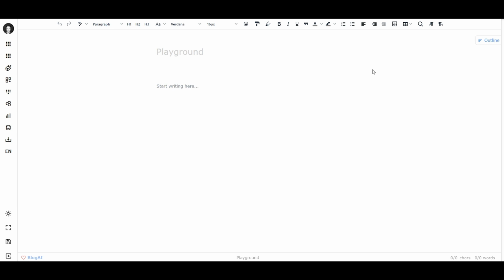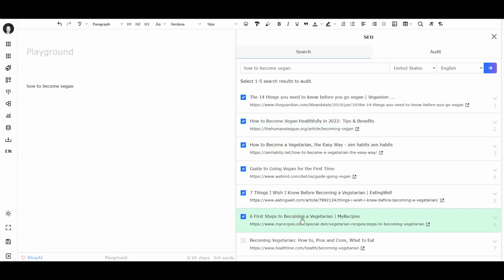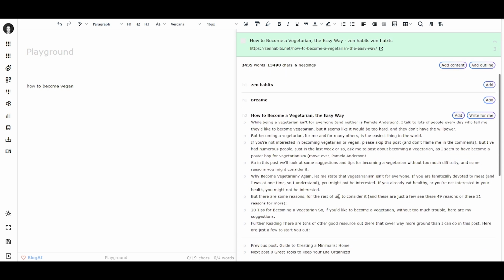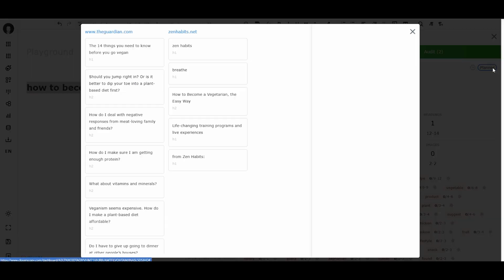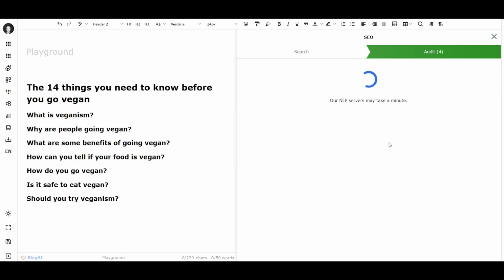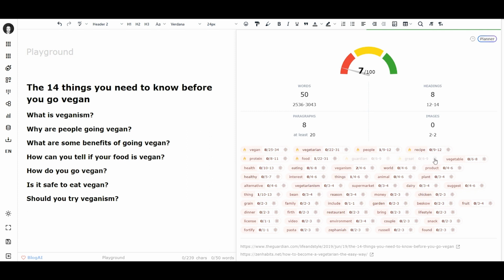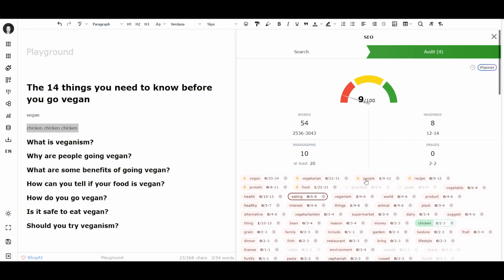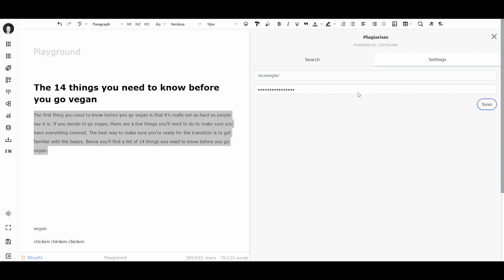SEO Audit Introduction (April 2022 Update)